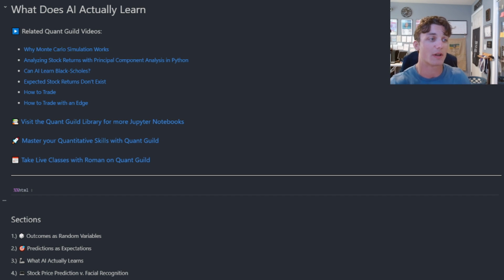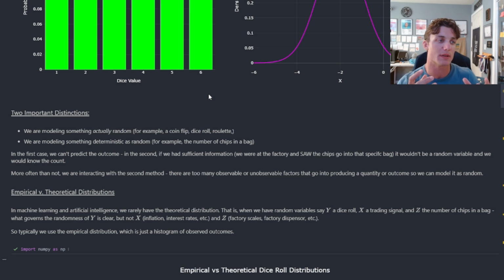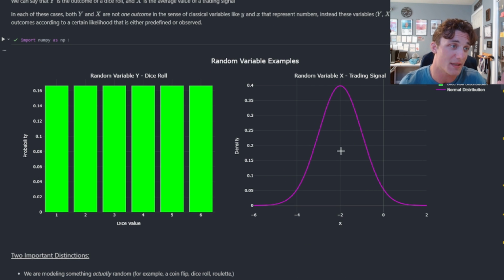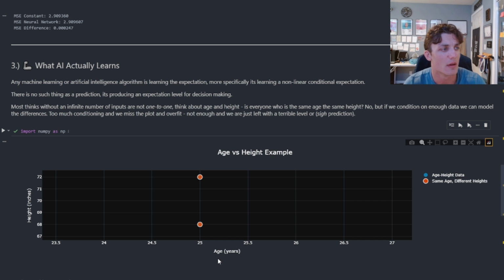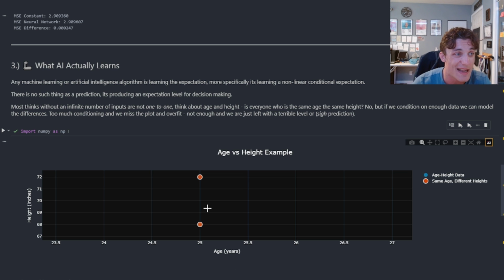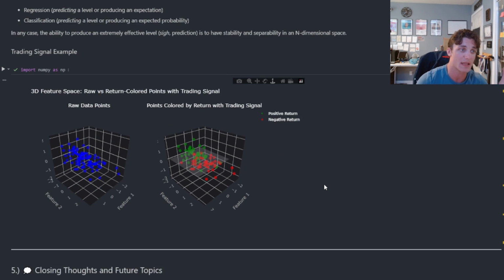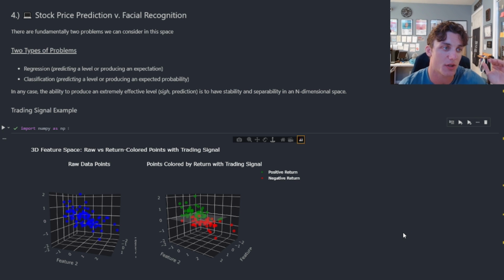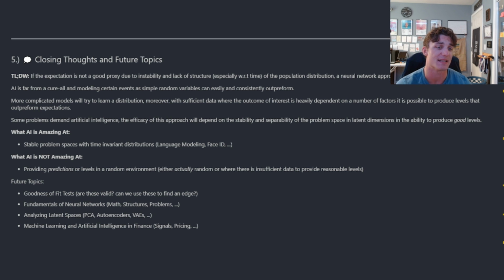What Does AI Actually Learn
AI (neural networks) works great when the problem space is stable and modelled outcomes tend to be conditional and non-linear.  As a universal function approximator, all AI learns is a non-linear conditional expectation function in efforts to produce a best-guess, level, non-linear conditional expectation, or (*sighs*) a "prediction".  At the end of the day, these are just statistical models after all - as long as we are correct on average we can generate P/L!

- Roman
*📖 Chapters:*
00:00 - Introduction
02:20 - Understanding Random Variables
04:30 - Critical Distinctions about Random Variables
08:44 - Example: What is AI Actually Learning?
11:28 - Intuition: What is AI Actually Learning?
14:32 - Finance Example: What is AI Actually Learning?
16:20 - Probabilities as Expectations (Bernoulli Averages)
19:42 - Artificial Intelligence, Stock Price Prediction, Facial Recognition
26:05 - Closing Thoughts and Future Topics

*🗂️ Resources*

*🛠️ Projects*

*💬 Socials*